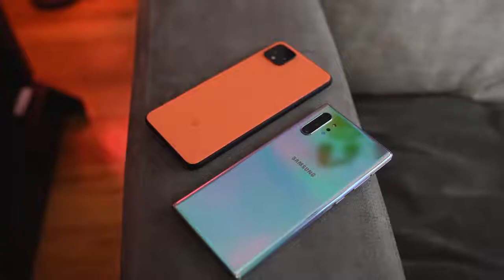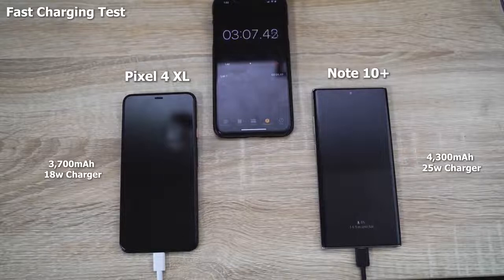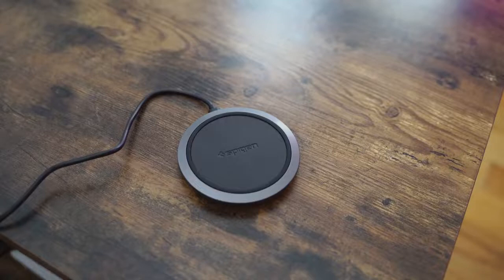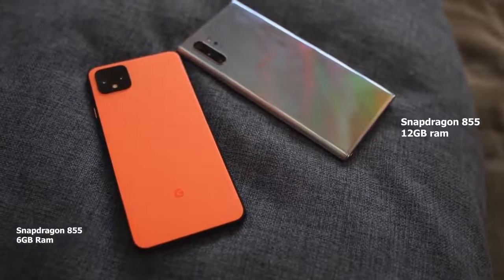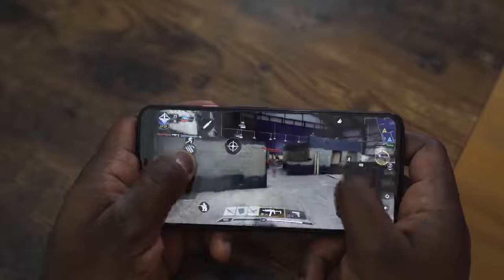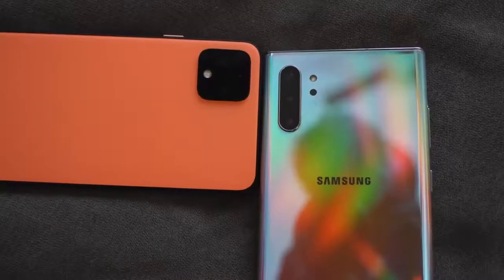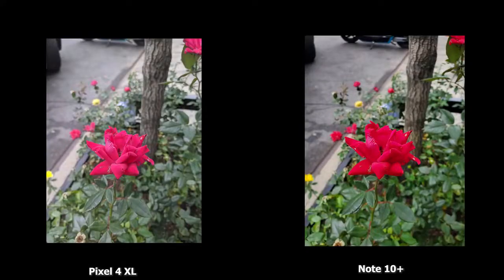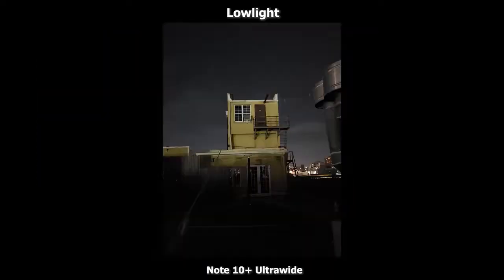Pixel 4 XL vs Galaxy Note 10 Plus // Battery, Gaming, Camera!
The New Pixel 4 XL boasts a lot of cool features, so how well doe sit stack up against the Galaxy Note 10+. Let's find out more.